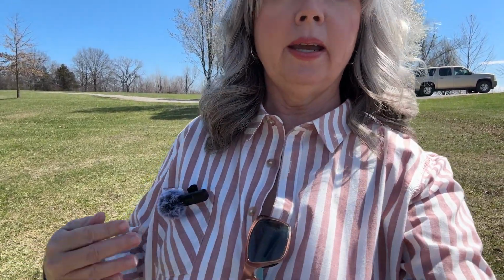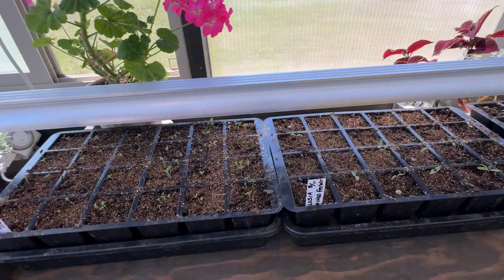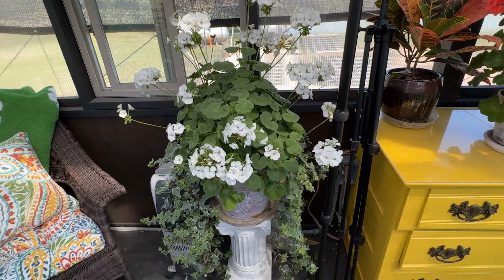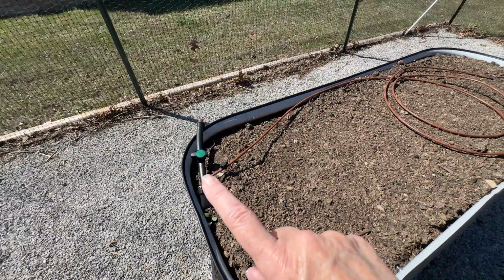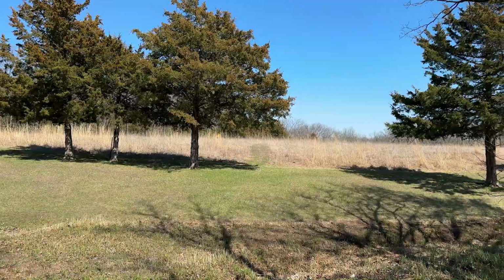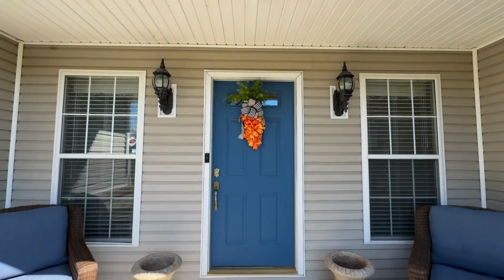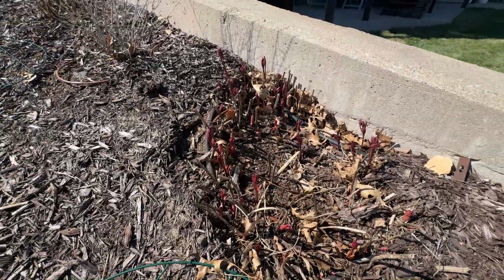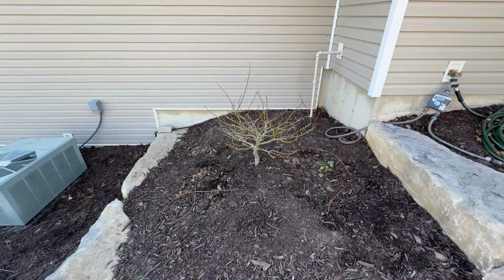March Garden Tour Zone 6 - Spring Walkabout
It's nearing the end of March so I grabbed the camera to take you all on a windy walkabout! While my zone 6 garden isn't "bursting with life" there is plenty of growing going on. Join me as we check on over 250 plants that I've started from seed in the greenhouse. Then we're off to the raised bed garden to see my spring crops coming to life. Lastly we'll make a lap around the house that is surrounded by a variety of mixed borders. I'm so excited for a new season to get underway. Just imagine what things will look like in our gardens in another 4 weeks!

00:00 Introduction
01:25 Sneak peek in the greenhouse
12:20 Spring crops in the raised bed garden
23:49 Mixed borders surrounding the house
35:56 Wrapping up the tour